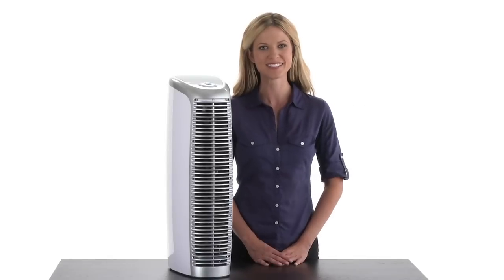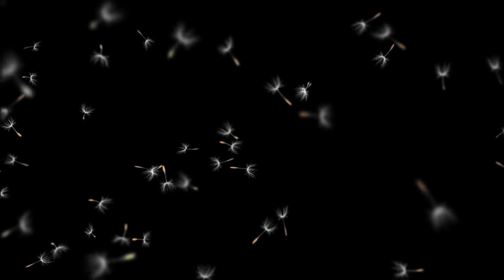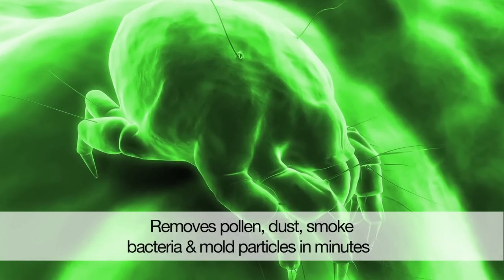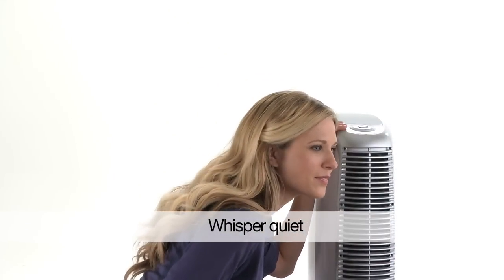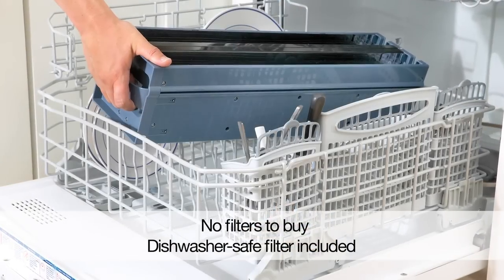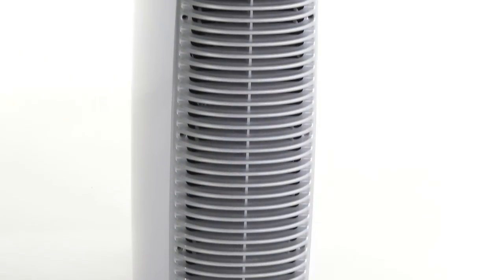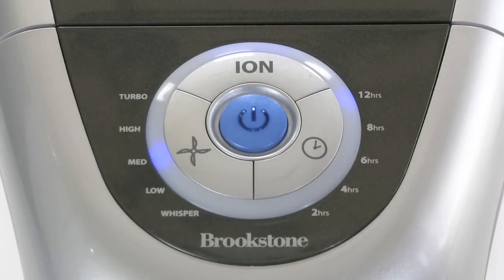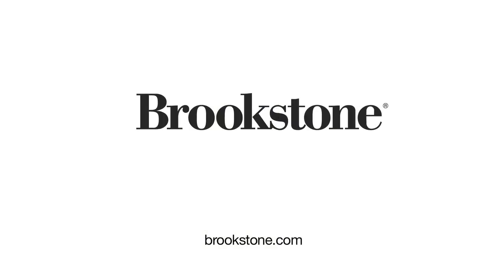Pure-Ion Pro Air Purifier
Video transcript: Hi, I'm Nicole from Brookstone. Clear the air in less than five minutes with the Pure Ion Pro air clearer. This sleek design wonder removes pollen, dust, smoke bacteria, or even mold particles from your home or office in minutes. It's whisper quiet, you can barely hear it. And you won't go broke buying filters. To clean it, you simply take out the filter and put it through a wash cycle in the dishwasher. And if you wanna run the Pure Ion all day, you can. It has an Energy Star rating and uses less than 10 watts. Or you can program it to run up to 12 hours it'll automatically shut off. The Pure Ion pro air cleaner, from the clean air experts at Brookstone.